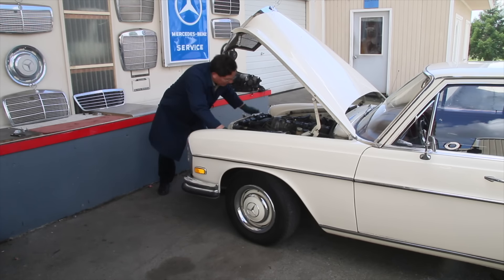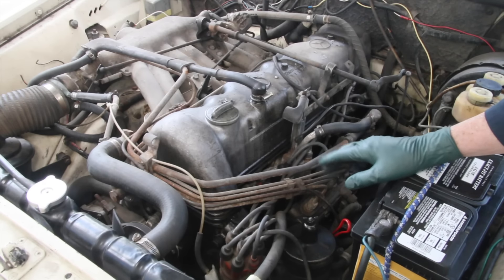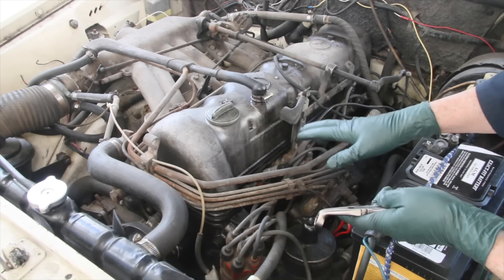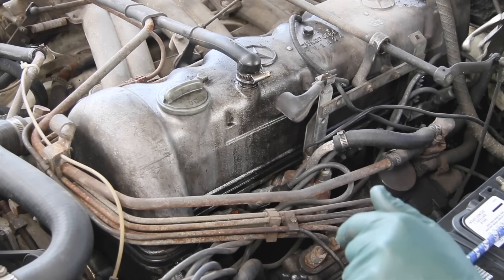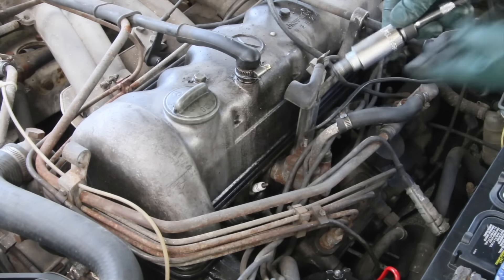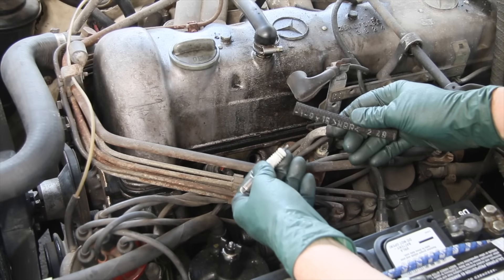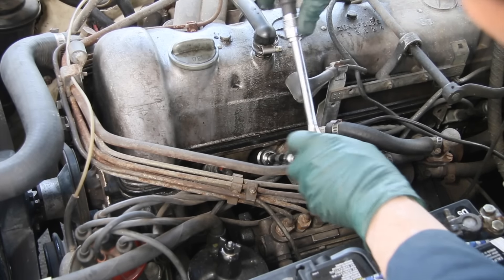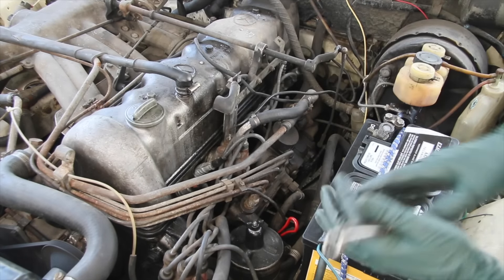How to Easily Troubleshoot Misfire on a Rough Running Gas Engine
You know your engine is running rough. Could it be misfiring on one or more cylinders? You have to find out which cylinders are misfiring before you can fix it. Link to tools